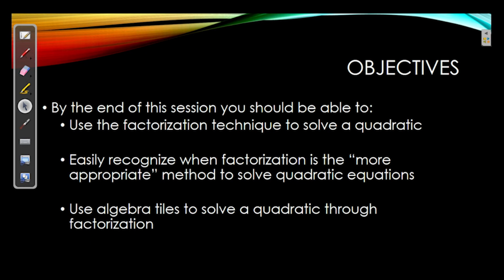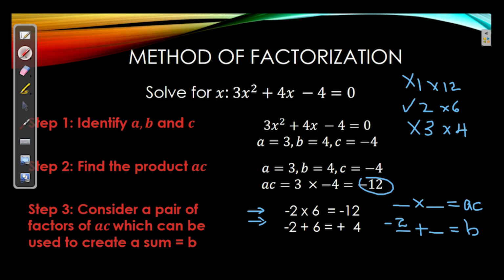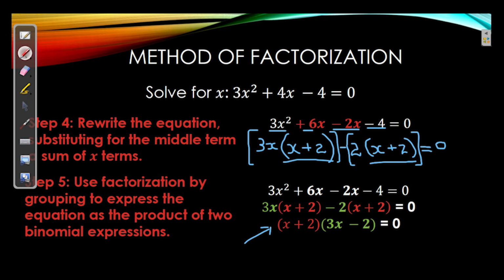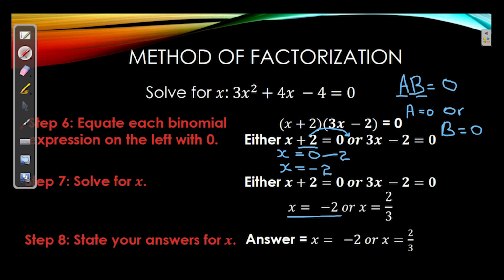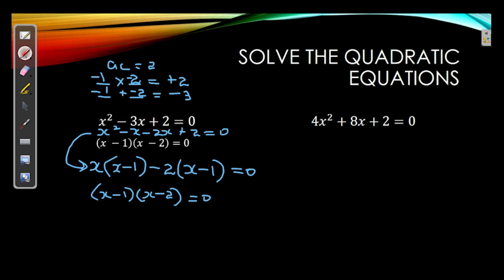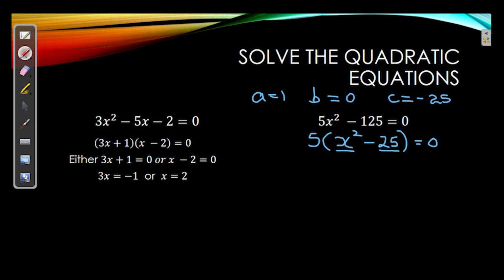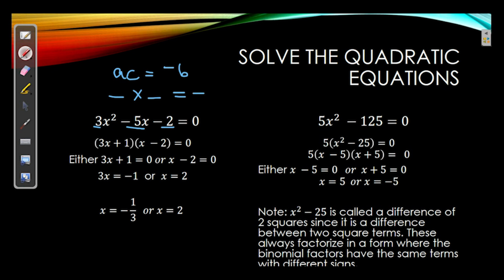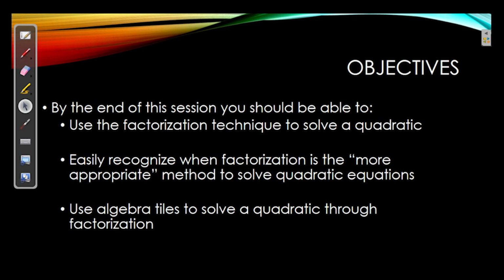Quadratics Master Class | Factorization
Do you have trouble factorizing quadratics? Want to learn how to factorize absolutely any quadratic? This video is just what you need!